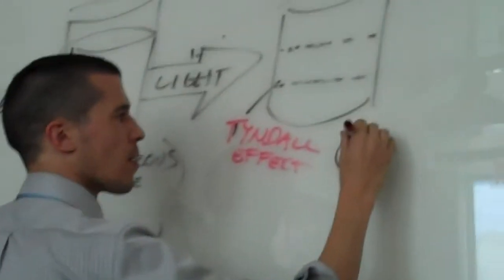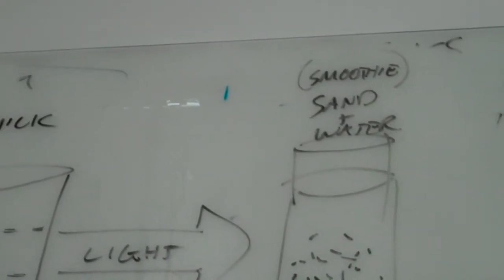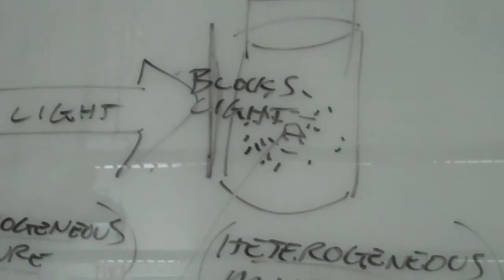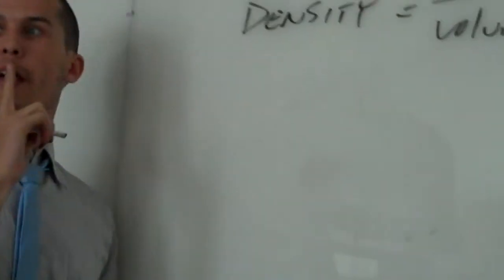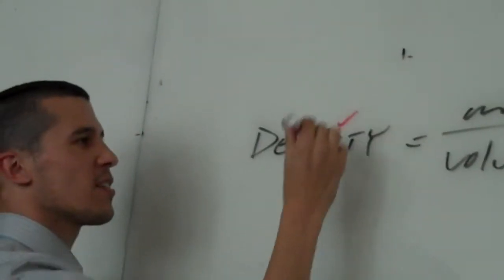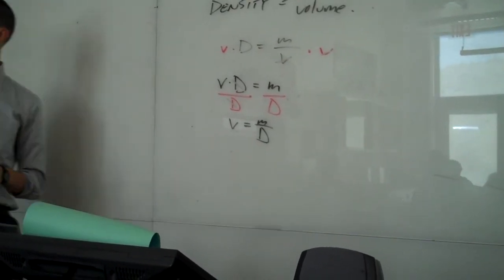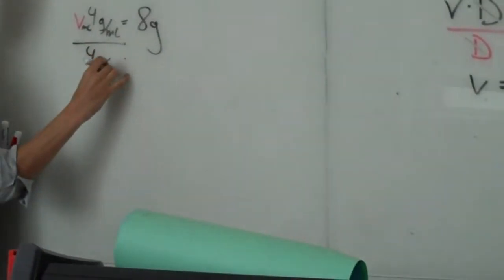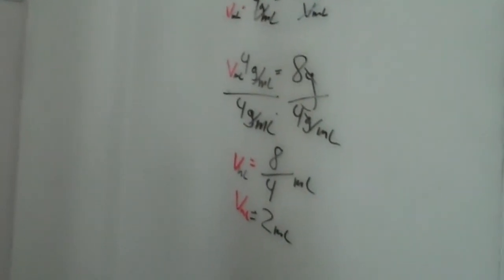2011 exam 1 review session 2